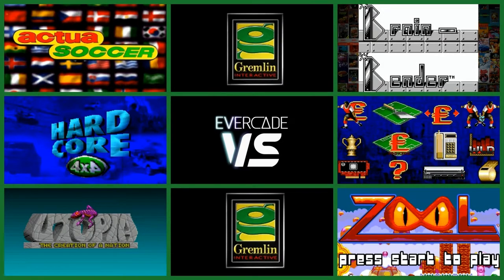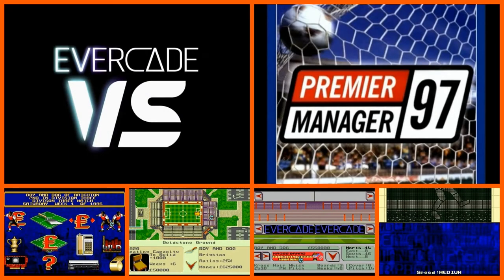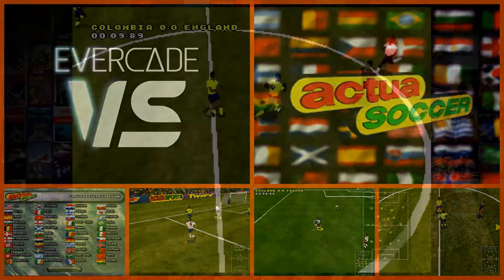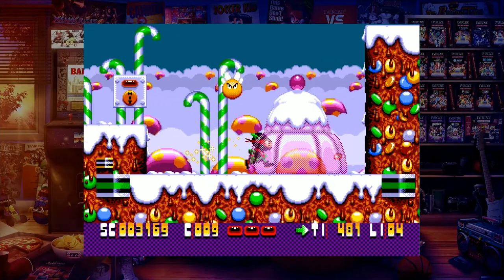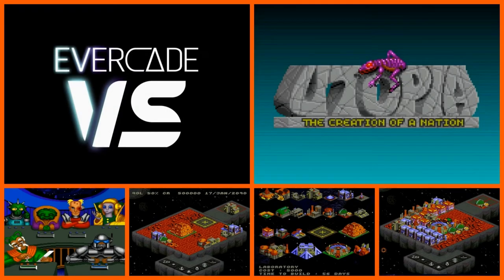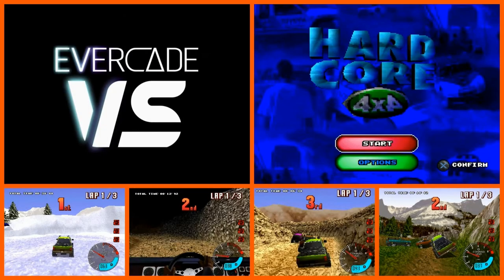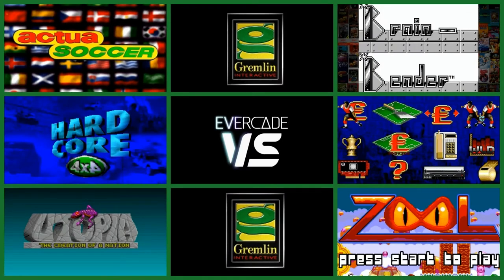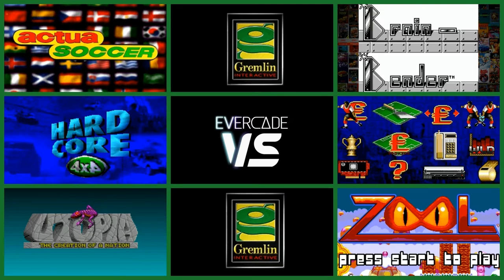Ranking all games on the Evercade 24: Gremlin Collection 1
Continuing my mission to play and review every game released on the Evercade System...

In todays video we are ranking all 6 games on the 23rd Evercade Cart: Gremlin Collection 1